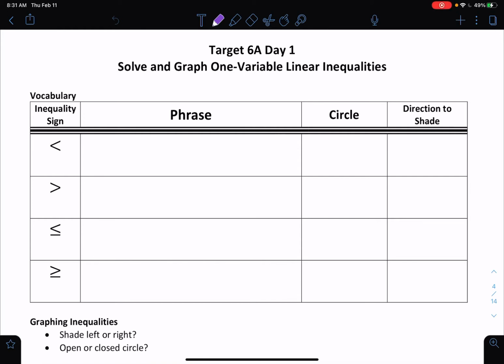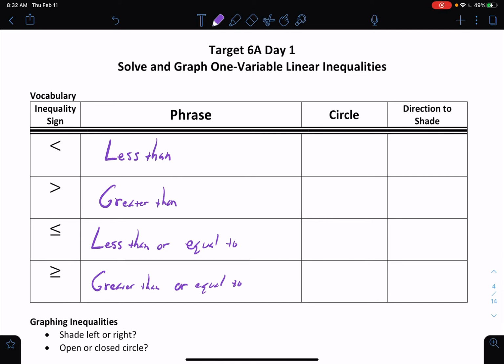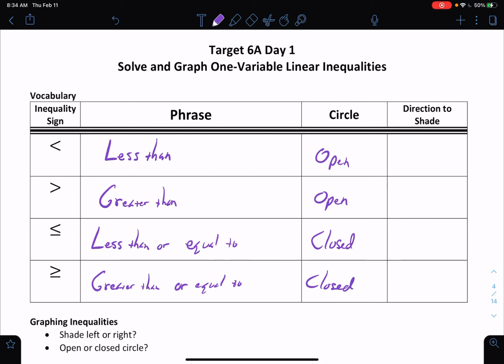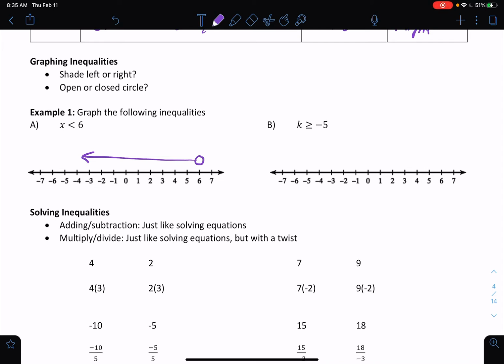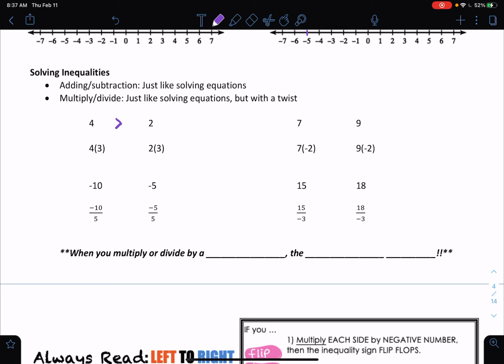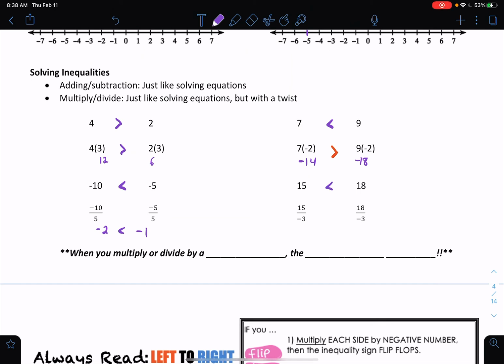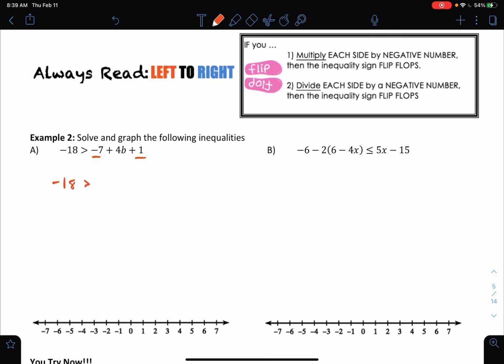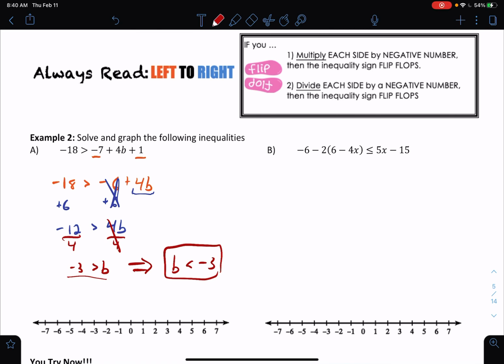Solving Linear Inequalities Pt. 1 (6A Day 1)